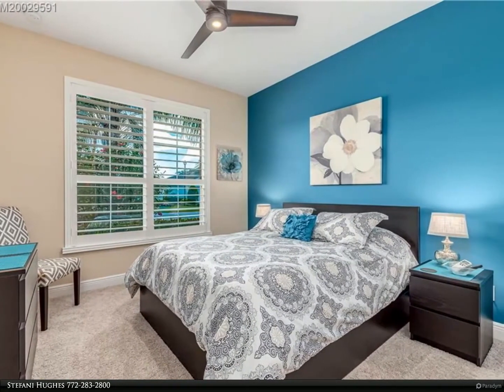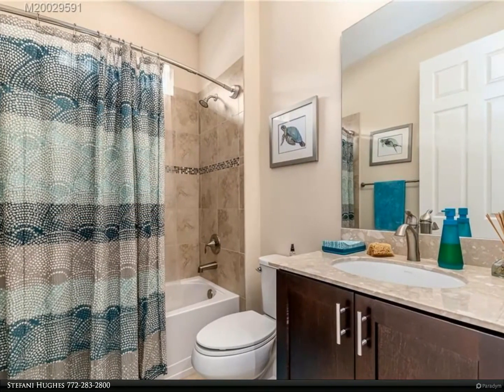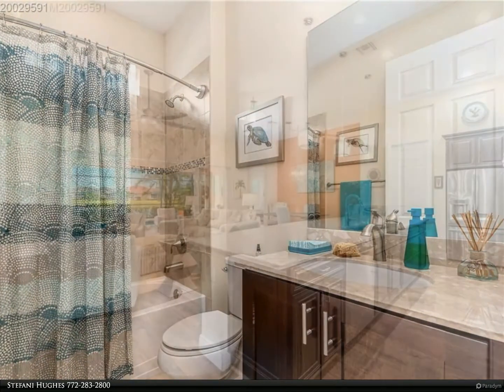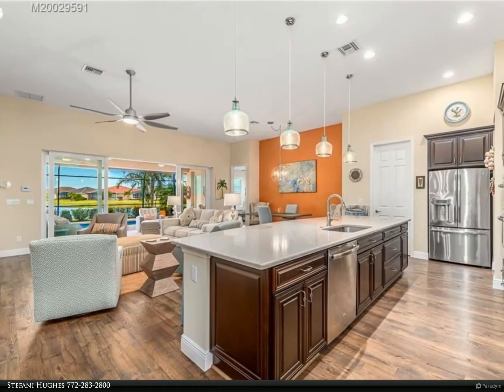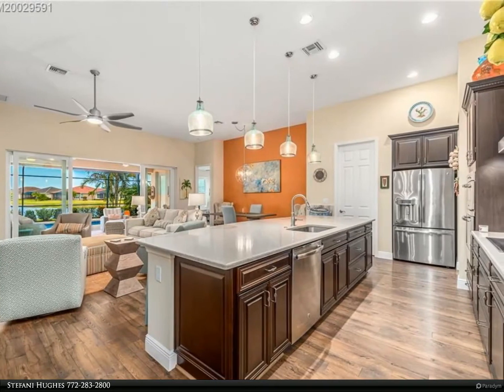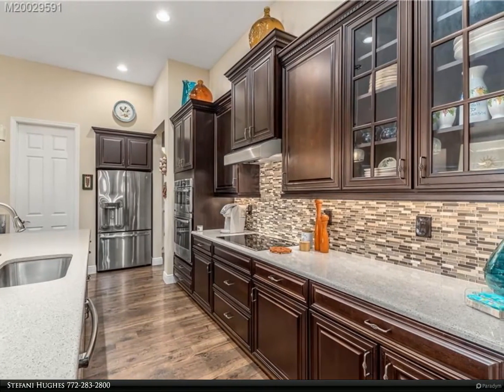Berkshire Hathaway HomeServices Florida Realty - 12274 SW Bayberry Avenue SW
12274 SW Bayberry Avenue SW

True magnificence offered in this seasonal one owner lakefront 3/3 plus den screened pool/spa home. Enjoy two master suites, separate home office, guest wing, and quality upgraded accents. Beautiful engineered wood floors throughout living areas, 22 inch tile, custom window treatments, range is plumbed for gas, two car garage with an additional golf cart garage, as well as stunning outdoor living space. The long lake view is enchanting with birds and wildlife. Great turnkey features in this Key Largo model include electric hurricane drop down porch screen, impact windows/doors, home is fully plumbed for natural gas and efficient solar panel system. Vitalia's is a 55+ community boasting 24,000 s.f. resort style clubhouse with grand ballroom and professional entertainment. Every club imaginable with pickleball, tennis, cards, and much more. to review documents and community information.

Stefani Hughes
Berkshire Hathaway HomeServices Florida Realty